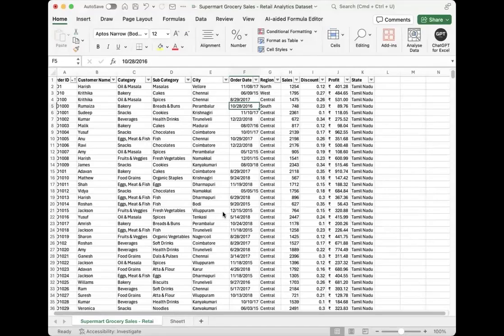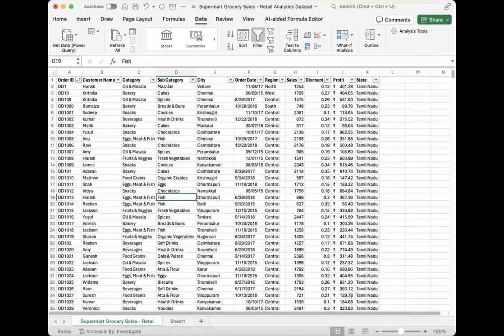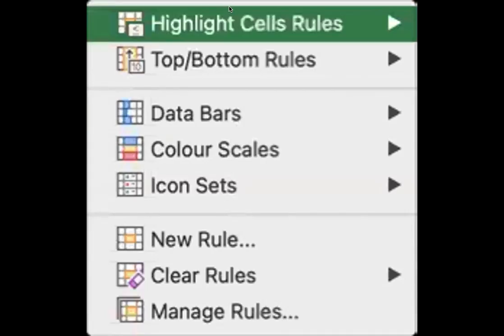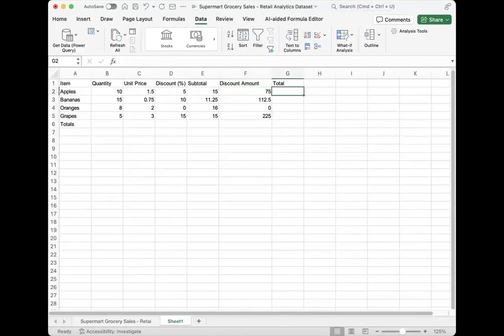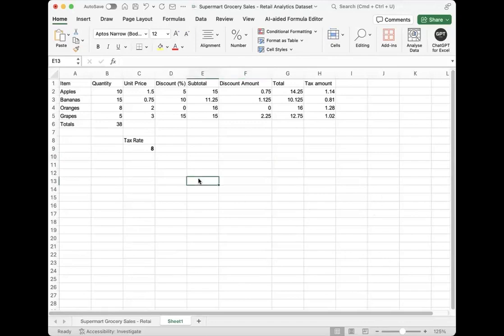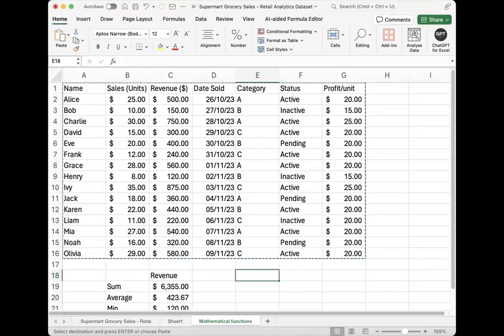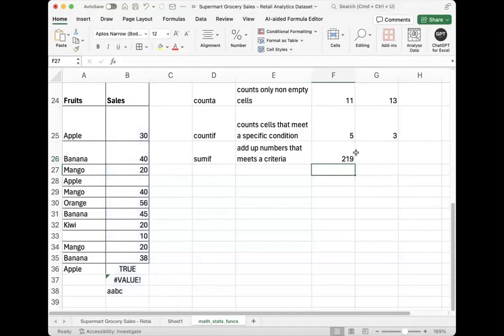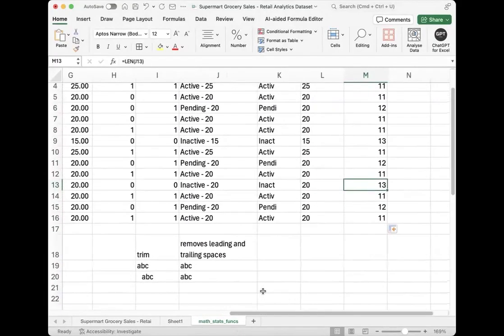Excel Formatting & Functions | Excel Basics for Beginners | Tutort Academy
🚀 Excel Formatting & Functions | Tutort Academy

Learn Excel Formatting and Functions to improve data organization, calculations, and reporting skills in Microsoft Excel.

🎯 Perfect for beginners and data analytics preparation.